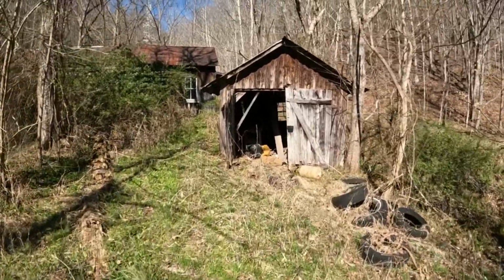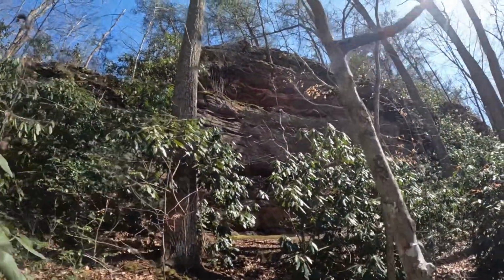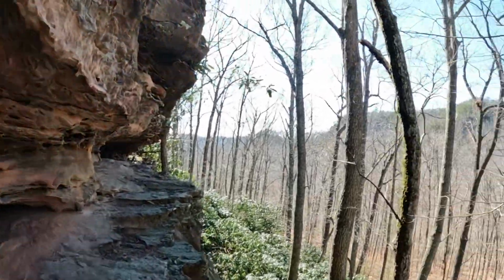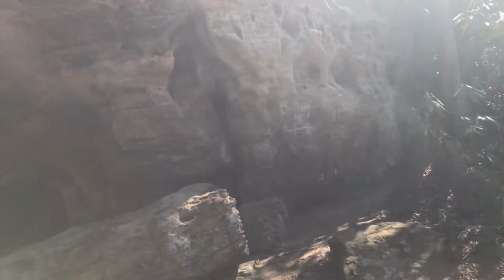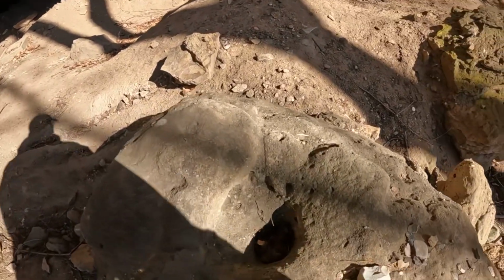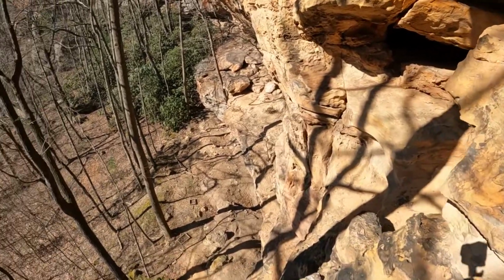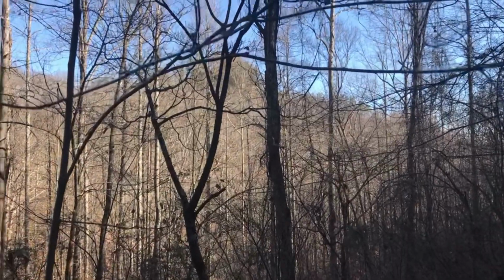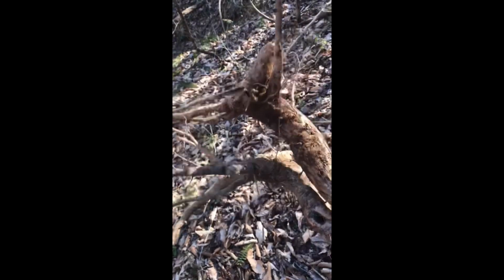Twin Arch and Shelter Hike at Red River Gorge Area